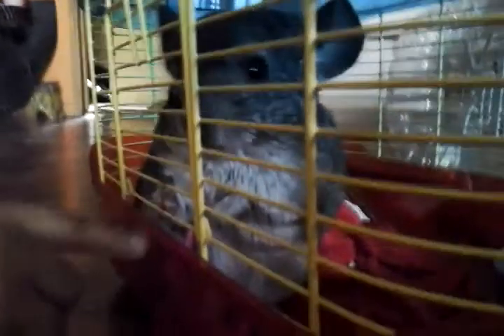New pet in the family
Hey guys here is another video and here is a new pet in the family hope you like the new pet  hint it is a girl and she might be in some future videos and so is the hamster going to be anyway see you guys in the next video guys